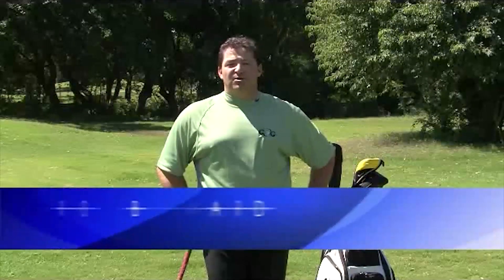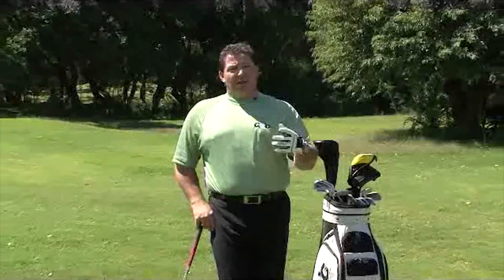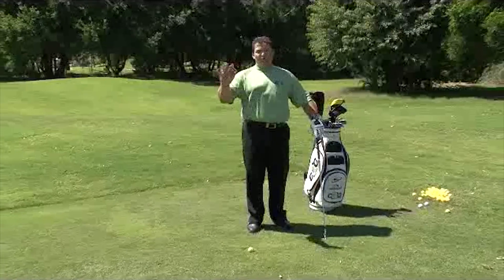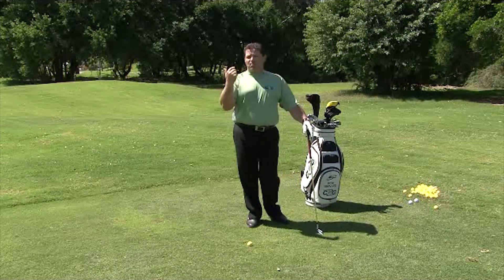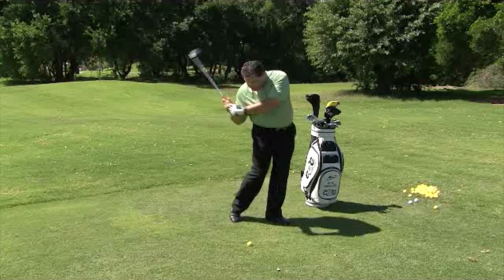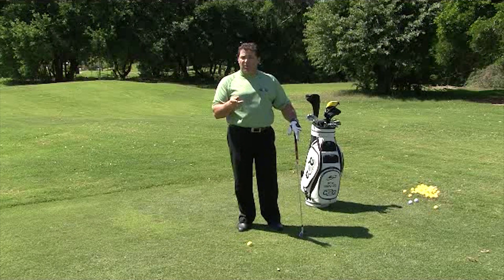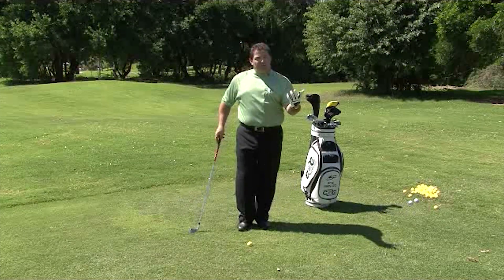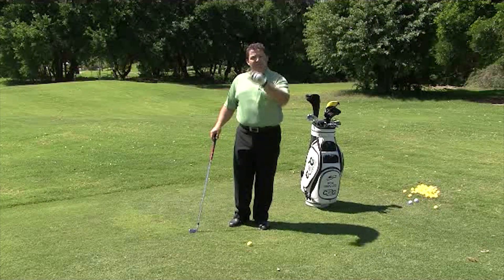Learn Your Golf Swing's Power Source - Hit Longer Golf Shots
⛳ Join our FREE Center Of Gravity Golf member's area and start lowering your handicap today!

There are 2  major power sources in your golf swing, I call them the “Engine”, and the “Piston” Turning the Engine is the transition move from the top, this is responsible for delivering the club down to the ball. One of the most common swing faults I believe is the stalling of the engine. Your engine stalls when it stops rotating toward the target and your arms fly past the bottom of your swing before it can get its job done. The “All arms swing” the “Over the top swing” and the “Hit from the Top swing” are all caused by a stalled engine. If your engine gets its job done, you can’t swing “over the top”; as this is caused by a stalled engine which causes a reverse in the rotation sequence, which we will discuss a little later. Take notice of any professional golfers’ impact position on a full shot. When the clubhead reaches the bottom of the swing, the engine (belt buckle) has passed the bottom of the swing, pulling the golf club into the “Slot”. It’s the engine that pulls the golf club into the slot and creates the club heads proper path to the target while generating the initial power you need to create consistent distance on every swing.  When we learn and understand the importance of the engine in the golf swing in both your long game and your short game, we’ll start to give it more attention and let it do the job. Learning the simple “turn” method we described earlier and understanding that this “turn” is the engine of the swing will set you on your way to consistency and distance you may have never experienced before.

The second power source you need to have to complete your golf swing is a rotation I call the “Piston”. The Piston is the compression rotation of the swing, the one that crushes the golf ball and makes it fly. The modern golf ball is the most regulated piece of equipment we have today. Even in the times of drivers with exotic shaft materials and moveable weights, the golf ball continues to be the most advanced. Golf Balls are packed with energy and a Professional golfer knows how to get the energy out of the ball…by compressing it. Compressing a golf ball simply means squeezing it against the clubface and maximizing the rebounding properties of the ball resulting in increased ball speed, and increased spin rate, resulting in maximum carry distance for the particular club used. I always ask my students if they’ve ever heard of the term “releasing the clubhead”. Almost 100 % of people I ask have heard the term from a Pro, or from an article they’ve read, or from the Golf Channel and agree it’s a very important part of the golf swing, but when I ask them if they can explain it to me, almost 100% of them have no idea what it is.  The Piston rotation is the compression move that squeezes the golf ball and creates long and straight shots. This is the move that is described as (releasing the club). It’s been called supination and pronation, releasing the club head, flipping or rolling the wrists, it’s been called many things but what it actually happens is a natural rotation of the left forearm through the bottom of the swing providing your piston is engaged and ready to fire.